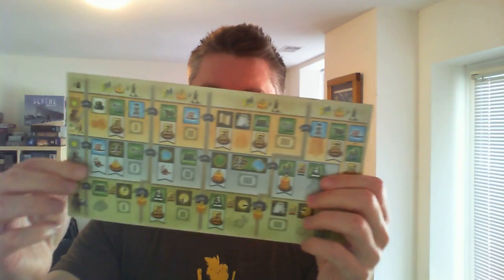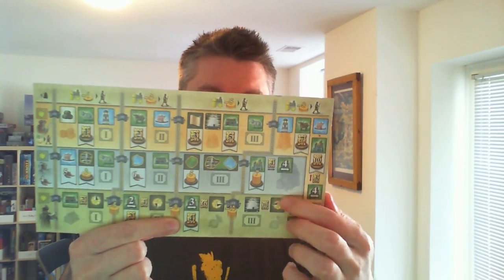Isle of Skye: Journeyman: My Favorite Game Mechanism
Jamey discusses some gameplay elements and mechanisms in the new Isle of Skye expansion.